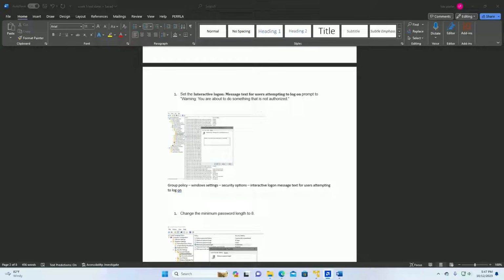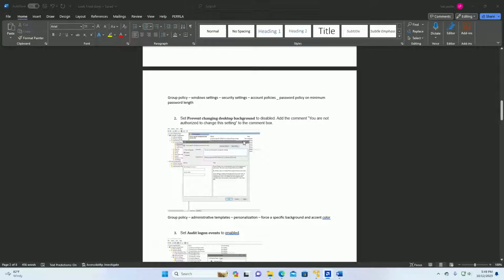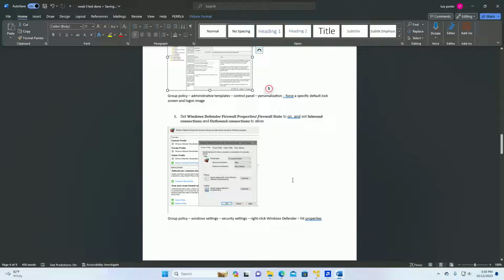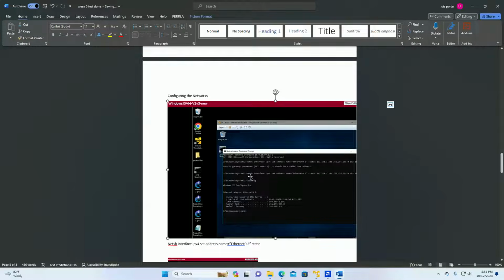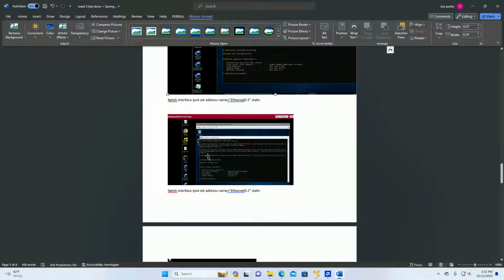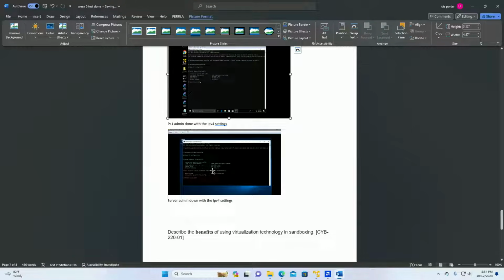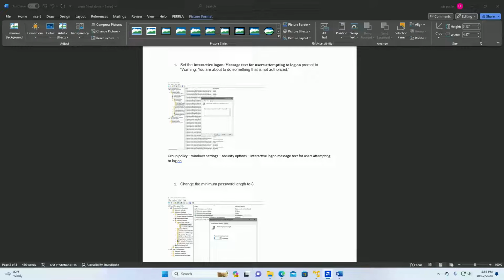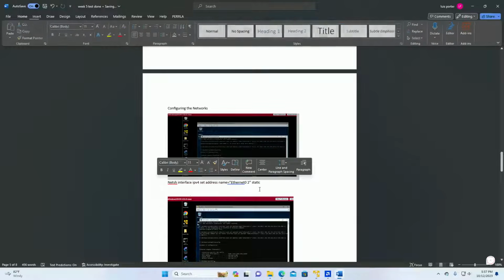SNMU CYB 220-week 5 group policies and setting up static Ip 2025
group policies changes and setting up static IP  command line